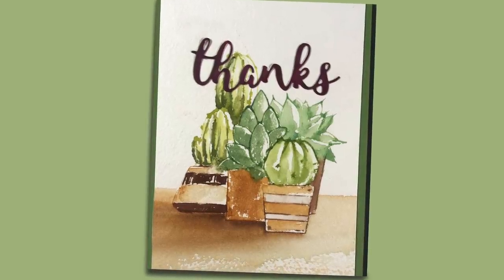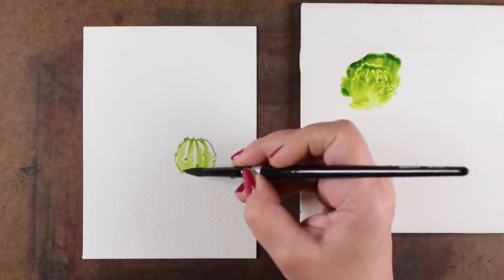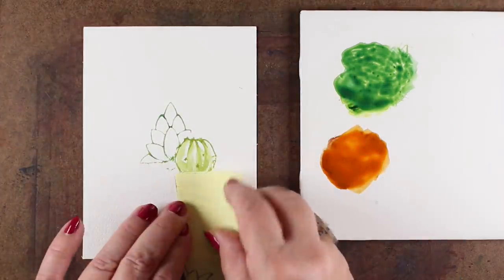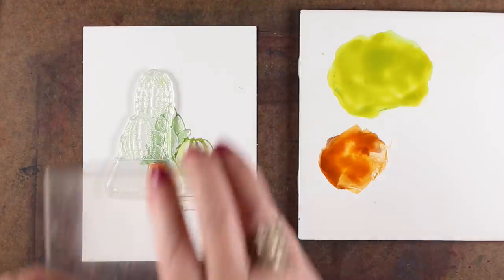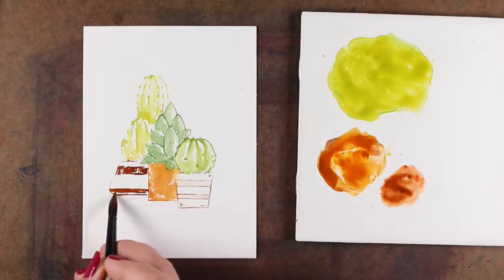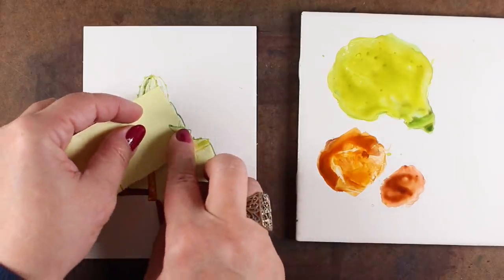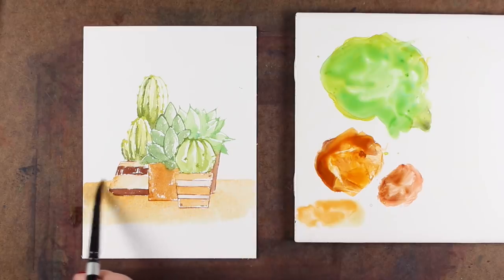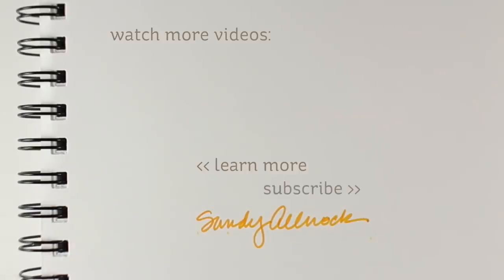Stamp with Watercolor on a Card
I've shown a technique to my Bible journaling peeps - and finally remembered to come do it on my crafty YouTube as well! It's stamping but not with ink or markers --- stamping with watercolor! Blog post with more info and pinnable images